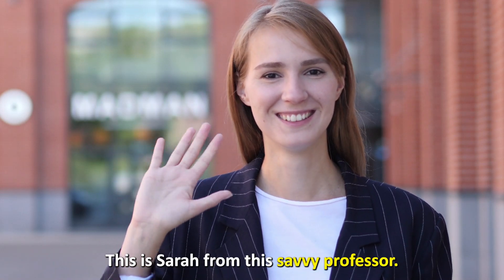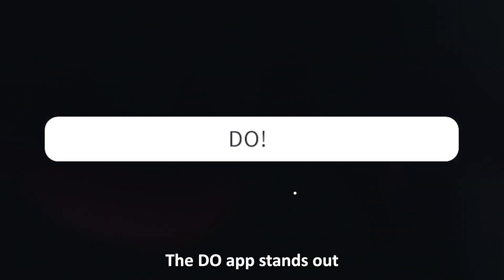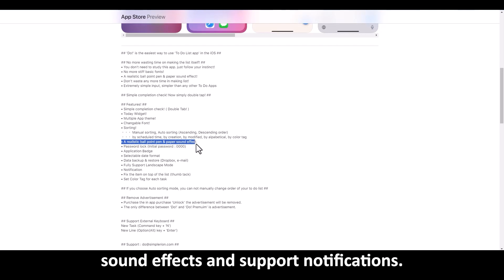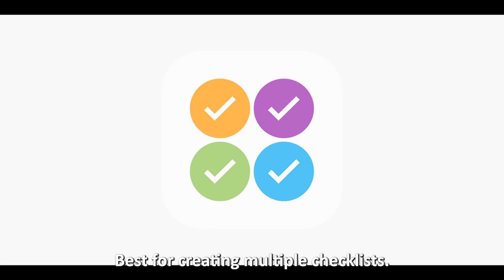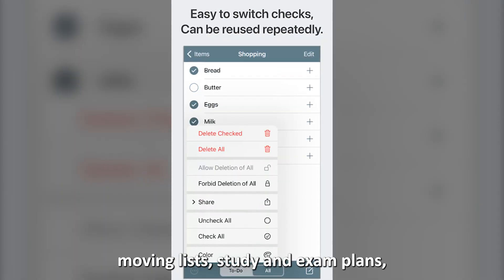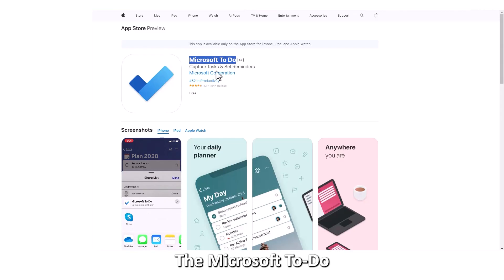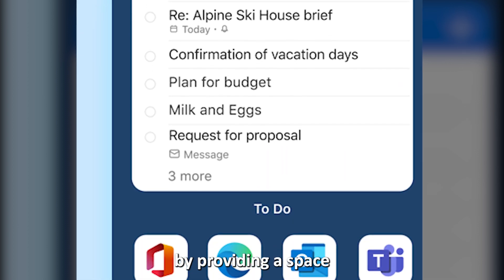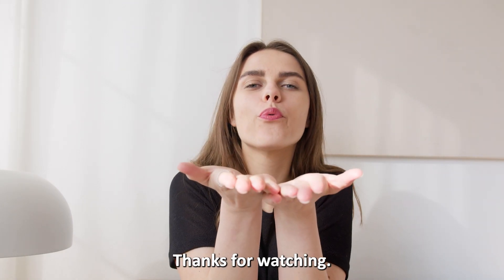Best Checklist Apps: iPhone & Android (Which is the Best Checklist App?)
Best Checklist Apps: iPhone & Android (Which is the Best Checklist App?). Welcome to our video on the best checklist apps.

Do! – Best for a to-do list.
The Do! App stands out with its automatic list sorting and marking.

Checklist (The Ultimate App) – Best for creating multiple checklists
The Checklist app is well-known for its user-friendly interface that enables you to categorize your items and have a more organized checklist.

Microsoft To-Do – Best for intelligent task suggestions
The Microsoft To-Do app has a competitive advantage with its synchronization feature across devices and Microsoft 365 accounts.